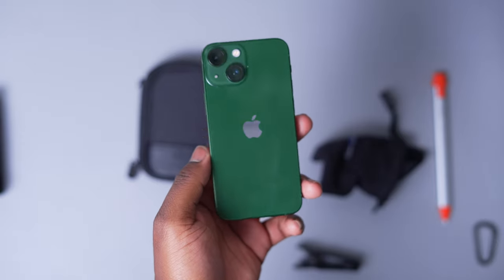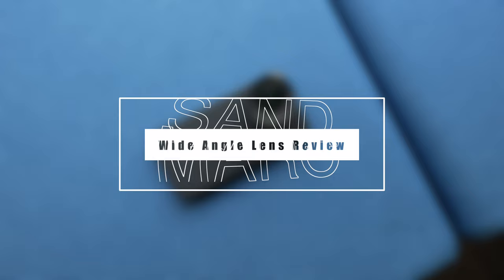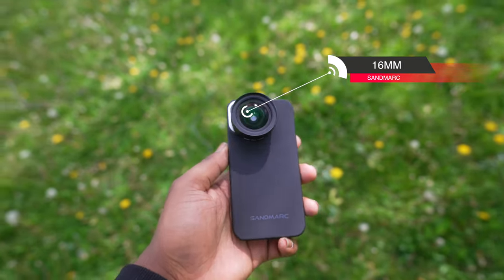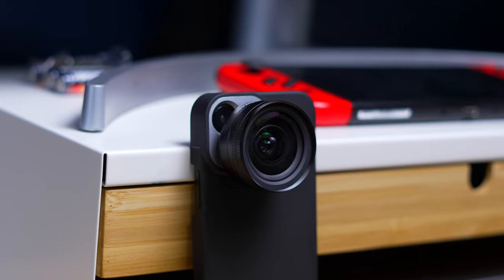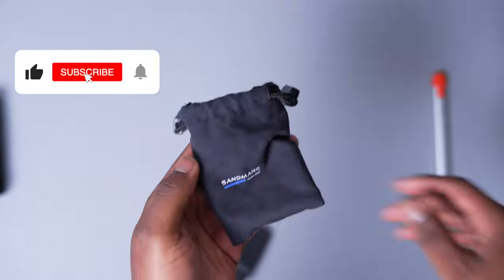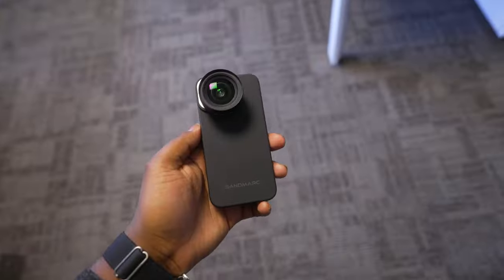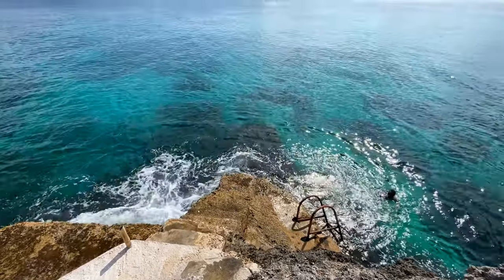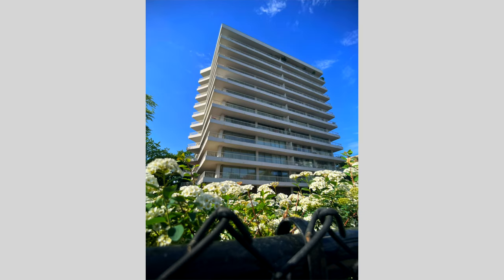GREEN IPHONE 13 MINI // LEVEL UP YOUR IPHONE PHOTOGRAPHY WITH THIS IPHONE LENS [SANDMARC]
This is the wide-angle lens from sandmarc. It is a great iPhone accessory for photographers looking to upgrade their mobile photography. You simply attach the sandmarc wide angle lens to your phone camera, and voila! Better photos instantly.

I started my photography journey on an iPhone and it is great to see how much we can create with the tiny phones in my pocket. The green iPhone 13 mini already takes amazing photos but I have easily been able to top the photos with the sandmarc lens. The green iPhone 13 mini is the perfect phone for photographers that also want a small sized phone and the sandmarc wide angle lens is the best option to take better iPhone photos.

So check them out today!